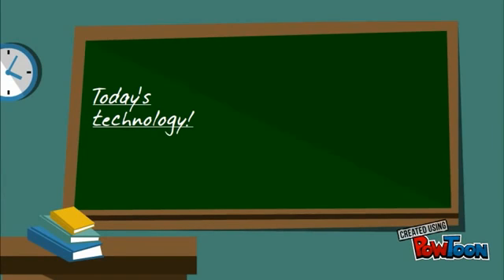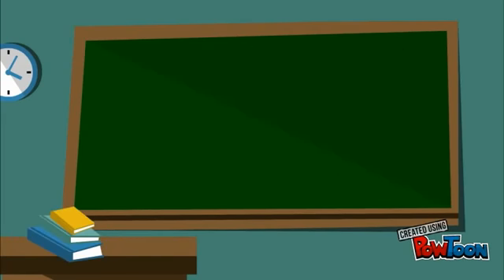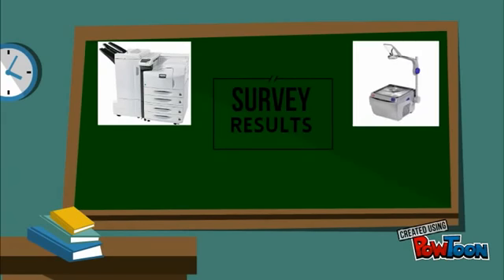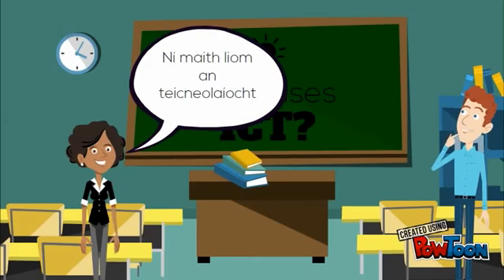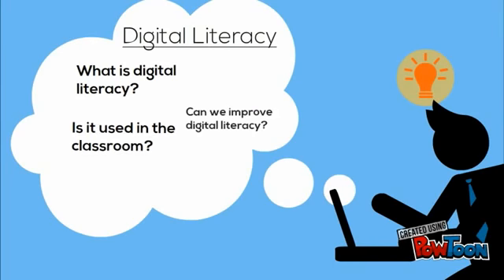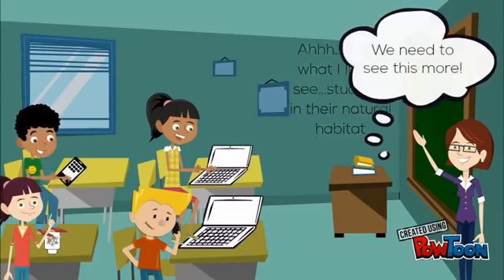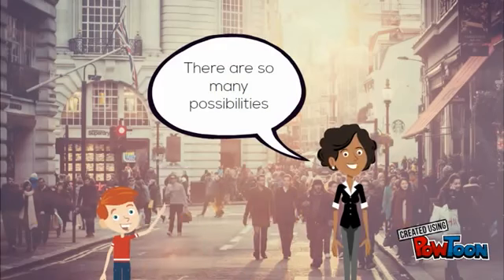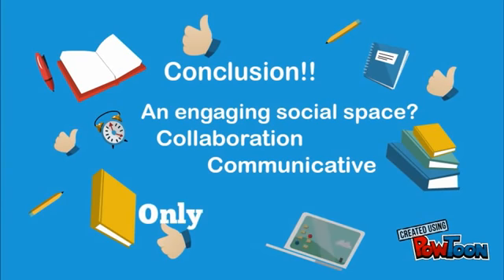EN6161: Creating a technology rich learning environment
Keith Young
Amanda Doherty - 15022706
Sarah Forde - 12148482
Michael Larkin - 12130044
Eoin Lynch - 12122564
Creating a technology rich learning environment